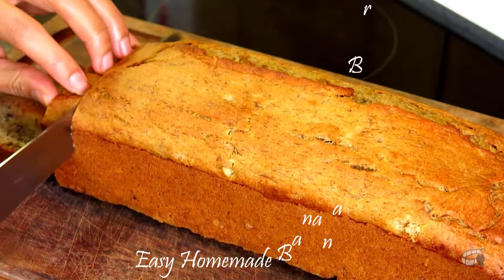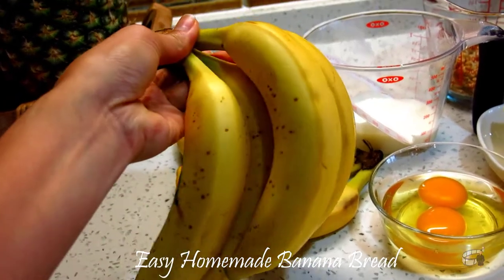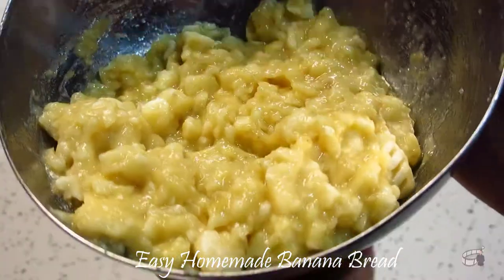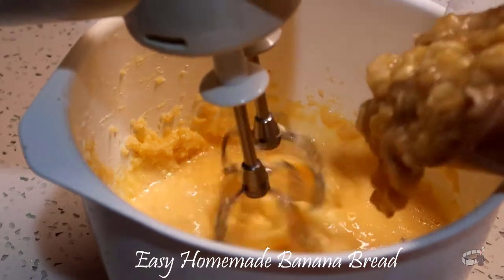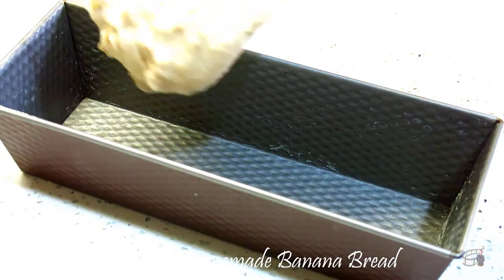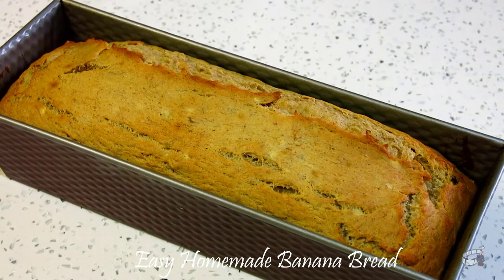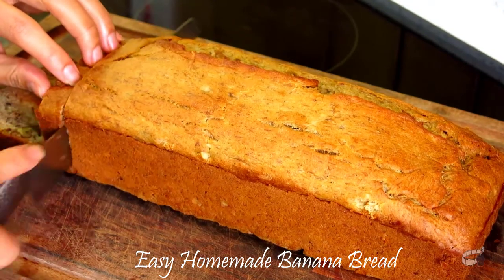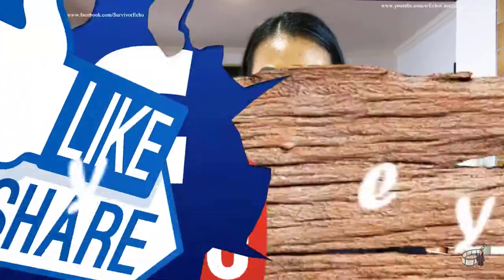Easy Homemade Banana Bread | Bread Recipe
v07 | Easy Homemade Banana Bread by Echo's Kitchen

Good Morning!
On today's vlog, I'm going to show you how to make a perfectly moist and full of flavor
Easy Homemade Banana Bread.

Here are the ingredients:
5 very ripe bananas
2 cups all-purpose flour
1 teaspoon baking soda
1/4 teaspoon salt
1/2 teaspoon ground cinnamon
60g of butter, softened to room temperature
1/3 cup sugar
2 large eggs, at room temperature
1/3 cup plain yogurt or sour cream
1 teaspoon pure vanilla extract
3/4 cup chopped walnuts

To Freeze Banana Bread:
1. Let the banana bread cool completely.
2. Wrap the loaf or slices in plastic wrap or aluminium foil.
3. Place the wrapped banana bread in a large freezer-friendly ziploc or freezer container.
4. Freeze for up to 3-4 months.
To Thaw:
1. Wrapped or unwrapped, place them in the refrigerator or at room temperature
2. I prefer to freeze my banana bread in slices for easy and fast thawing process.

Cheers!
Echo Caceres